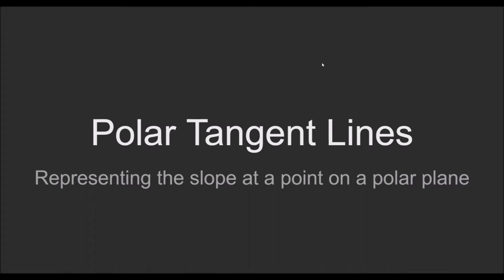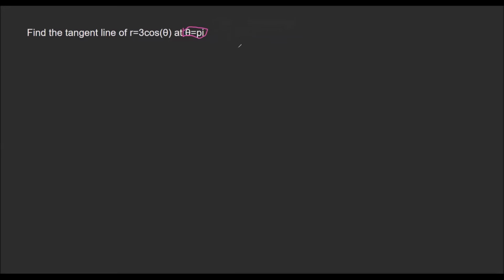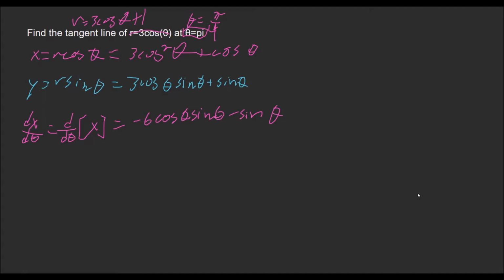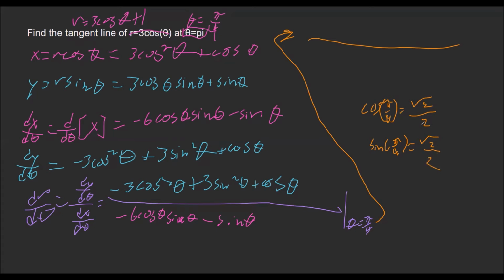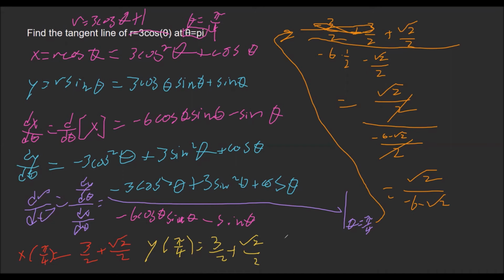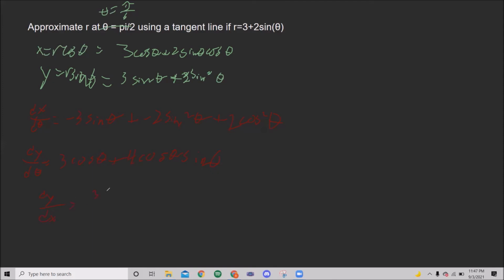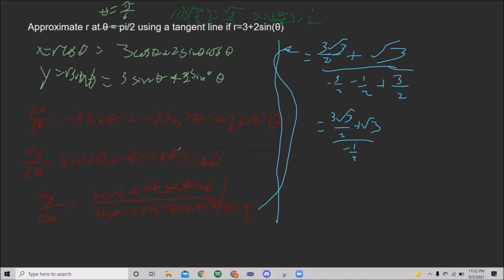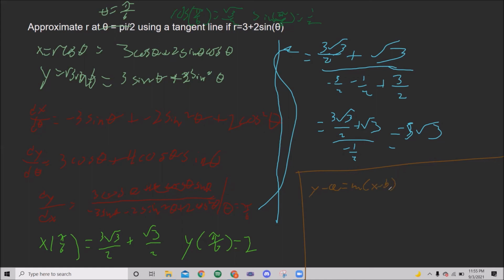Polar Tangent Lines: Explanation and Examples | Sam's Calculus Tutorials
Today we'll go over polar tangent lines, a way to represent the derivative of a curve in a polar plane. Topic featured in AP Calculus BC.

0:00 - Intro
0:30 - Background Info
3:39 - Practice Problem 1
14:28 - Practice Problem 2